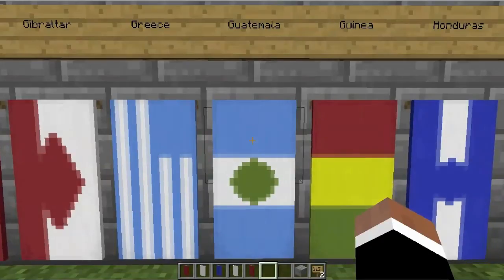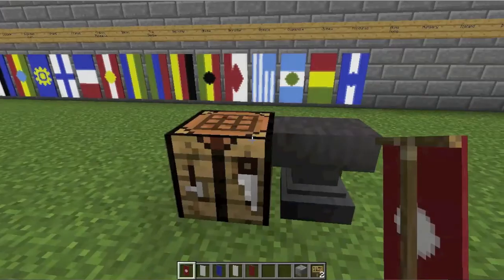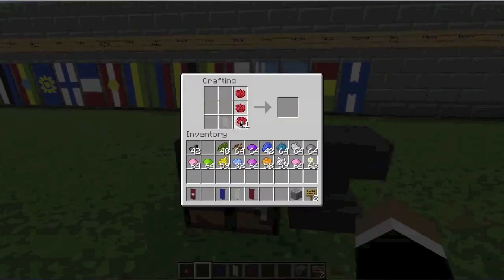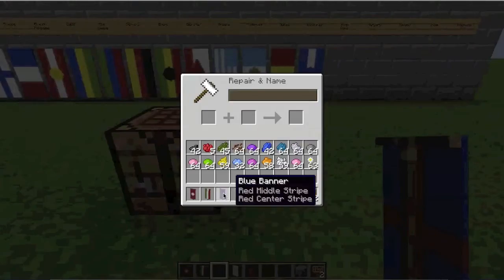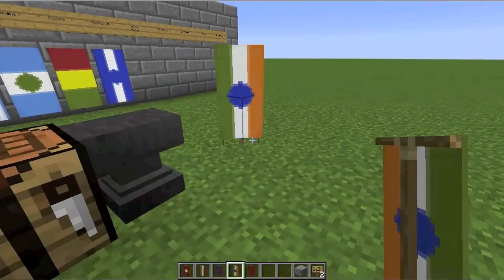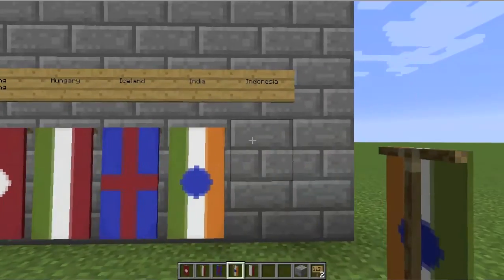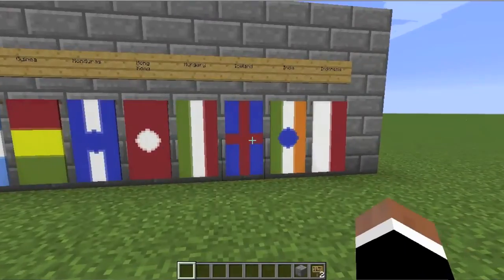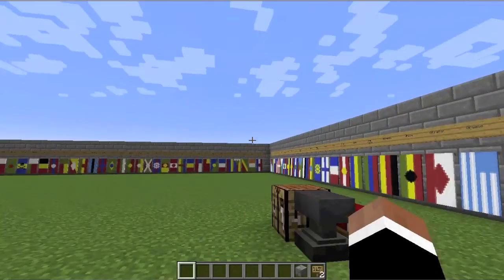Minecraft Snapshot 14w30a: All Flags of the World [Ep 14]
Using the new features in Snapshot 14w30a, I got the idea to create all of the flags in the world.

Today I create the flags of Hong Kong, Hungary, Iceland, India, and Indonesia.

More countries coming later!